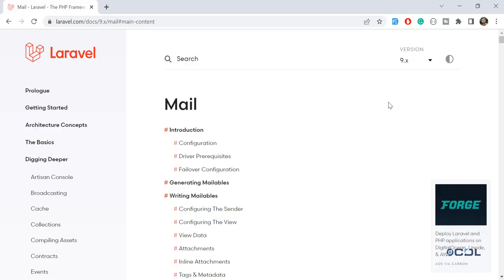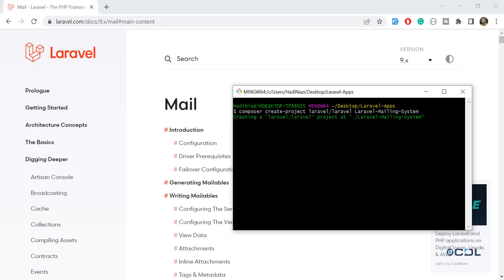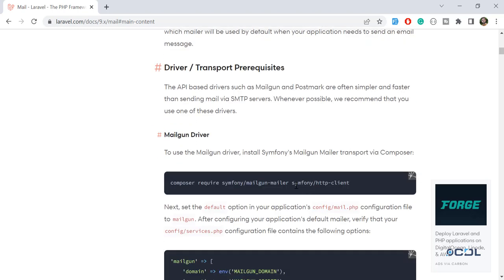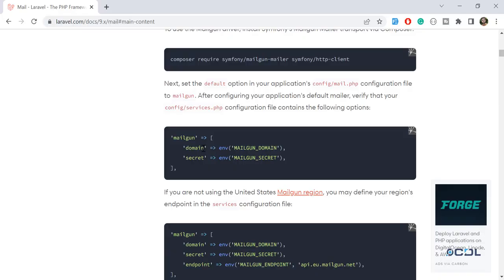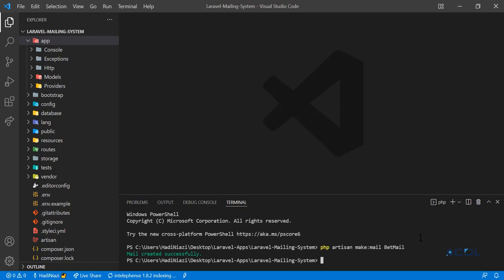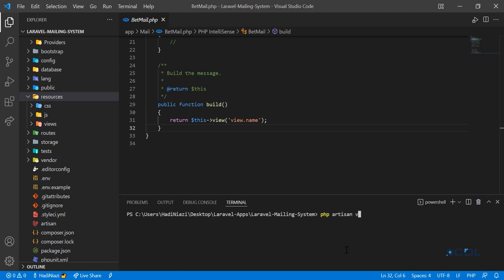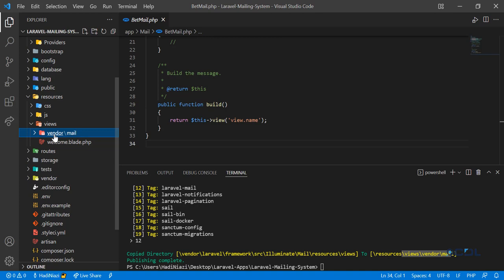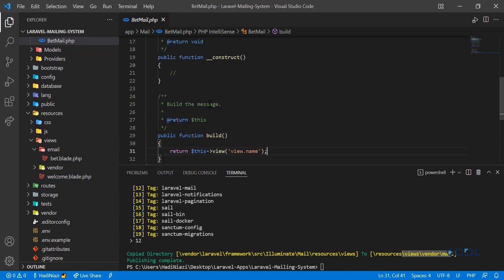(02) Advance Mail Series in Laravel | Create Project and Email | Send Email based on Activated Theme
Features
* Email Configuration
* Email Send through Custom blade
* Email Send with dynamic values
* Email Send based on the activated Theme
* Send different color mail based on user roles
* View email in browser before sending
* Send Beautiful Emails in Laravel